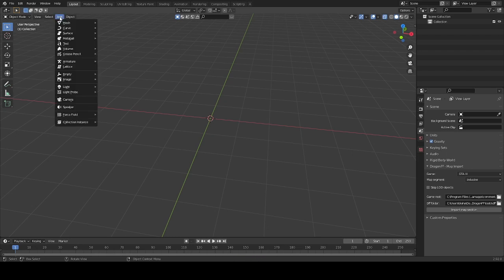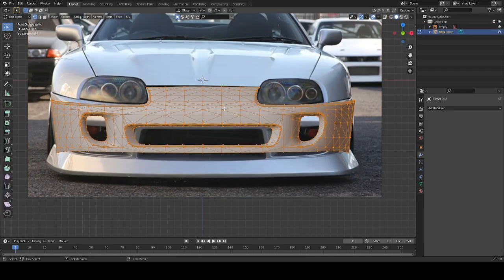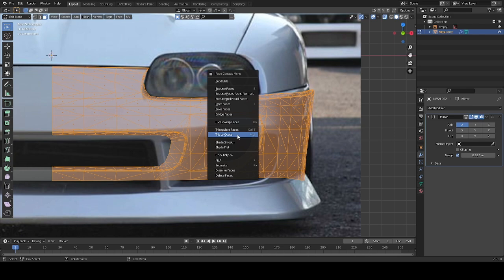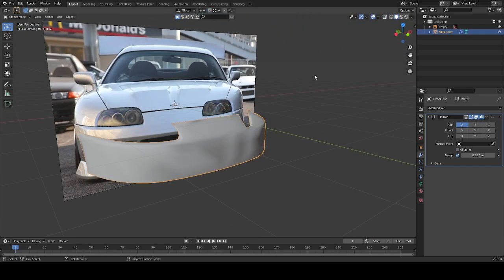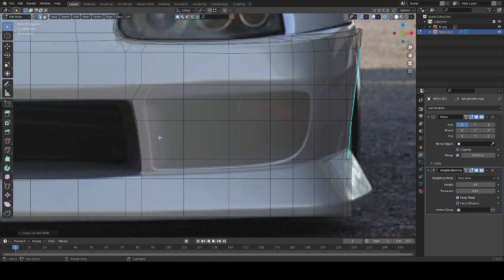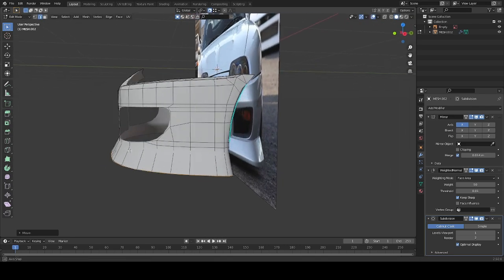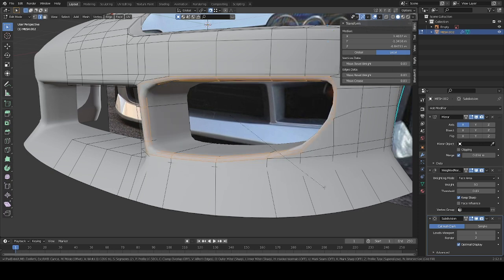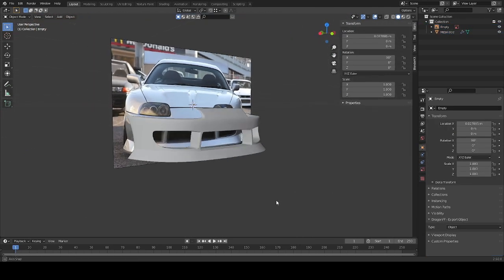blender tutorial 6 - lazy front bumper bodykit